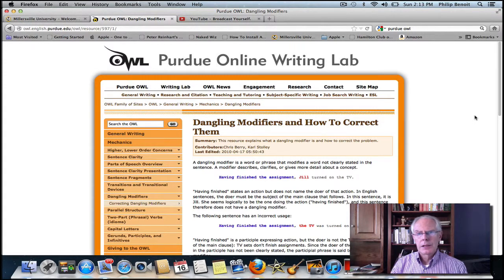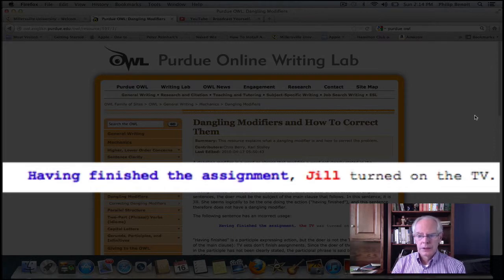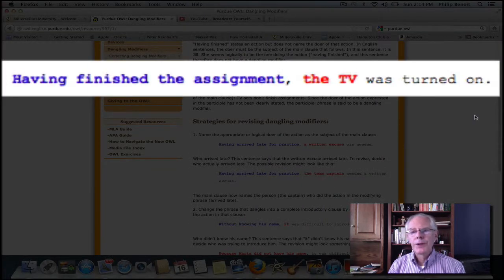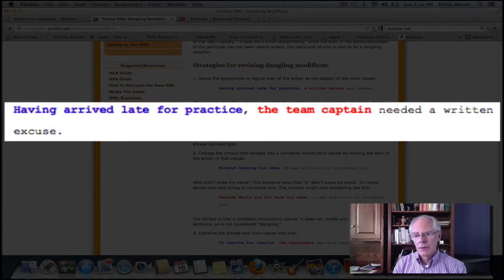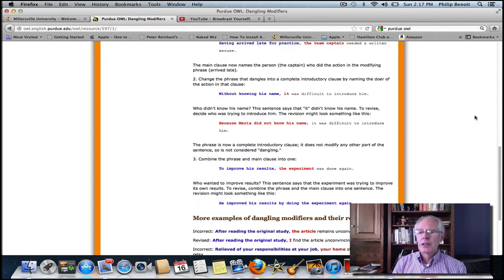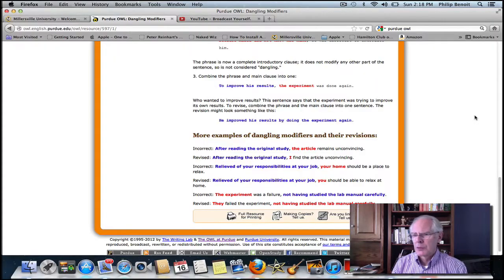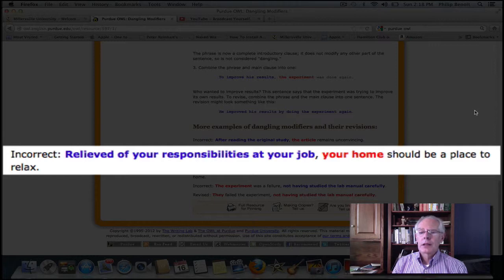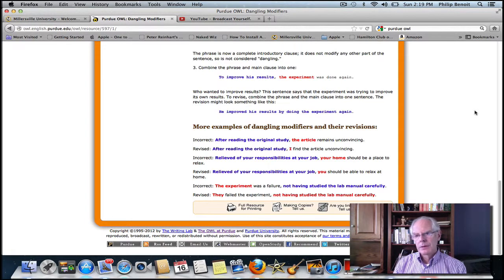ENGL 110 Video Lecture Dangling Modifiers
Tutorial about avoiding dangling modifiers.